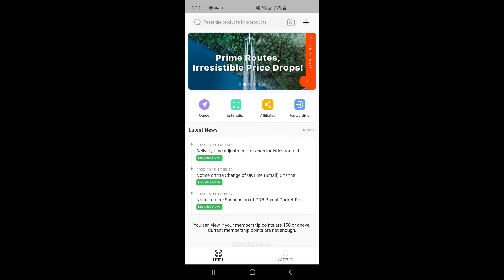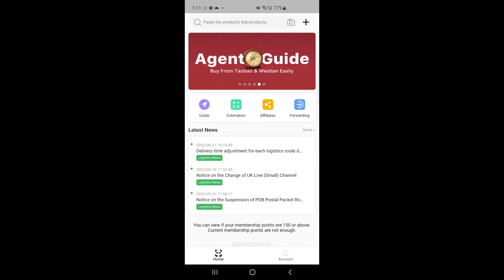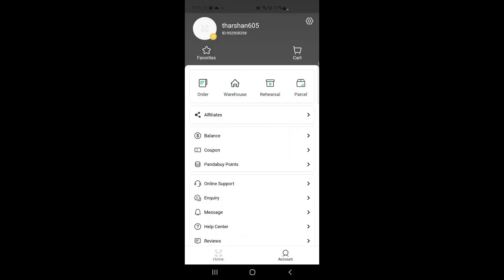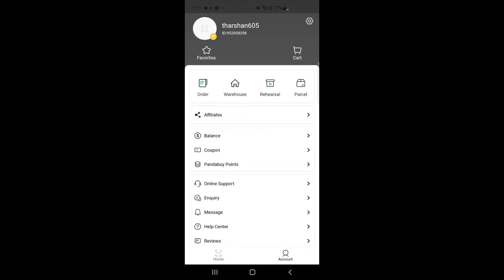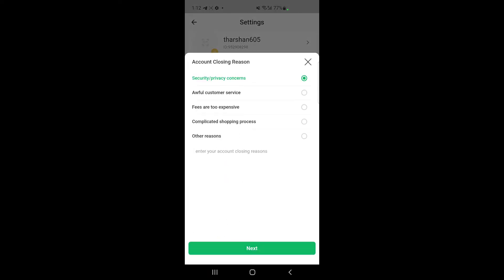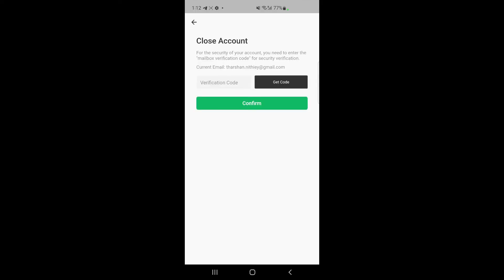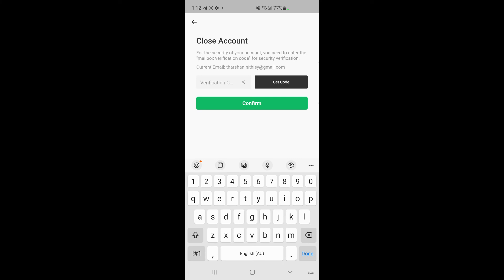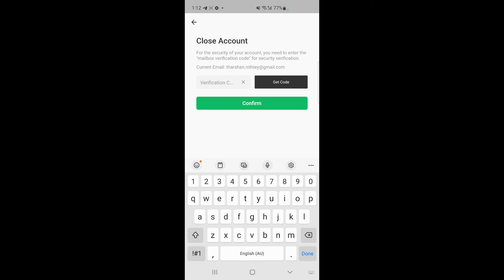How to Delete Pandabuy Account (Full Guide)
If you're unhappy with your purchase or have had a problem with the product, you may want to delete your Pandabuy account. This comprehensive guide will show you how to delete your Pandabuy account cleanly and efficiently.

If you've decided that Pandabuy isn't for you, this guide will help you delete your account and move on with your life. After reading this guide, you'll be able to delete your Pandabuy account with ease!
How to Delete Pandabuy Account